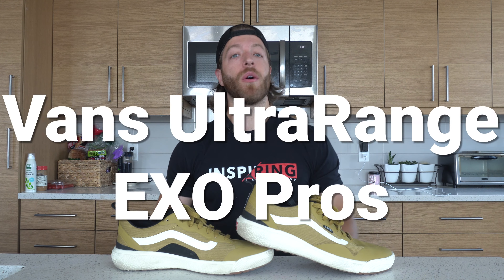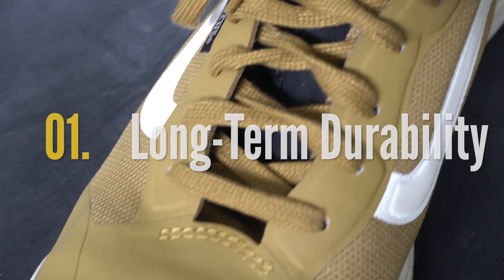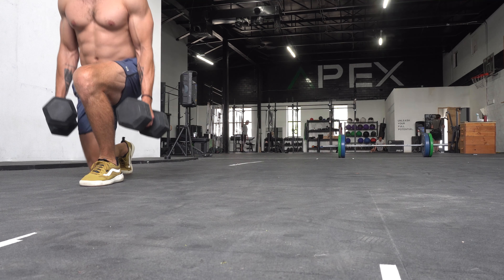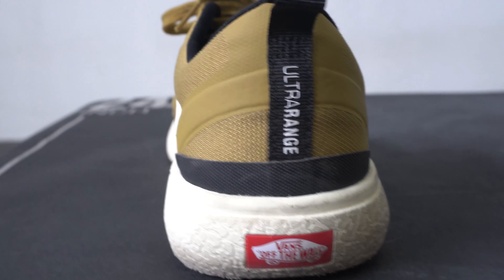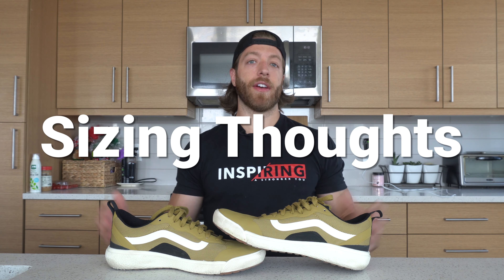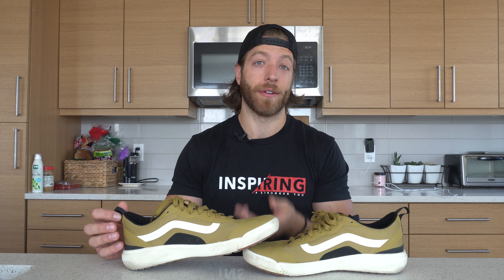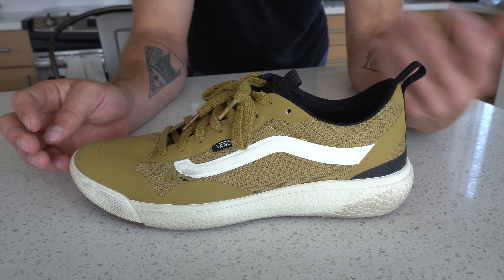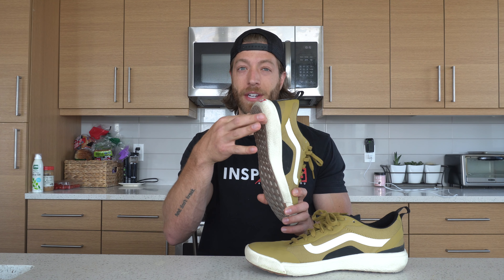Vans UltraRange EXO Review | What Is This Shoe Really Good For?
The Vans UltraRange EXO shoes are really interesting. Vans markets the UltraRange EXOs as an "all-terrain" style shoe, so I wanted to put that to the test.

I've been rocking these shoes for daily wear, recreational training sessions, some skating, and even some pickleball, and overall, the Vans UltraRange EXOs have performed well, but they do have a couple of design flaws.

In the Vans UltraRange EXO, we're going to discuss all of the essential details that you need to know to assess if this shoe is worth it for you.

0:00 UltraRange EXO Pros
1:16 UltraRange EXO Cons
2:30 Performance
4:53 Worth Investing?
5:32 Sizing
5:50 Price
6:22 Construction
9:12 Final Thoughts

For daily wear, the Vans UltraRange EXO shoe do really well and their UltraCush Lite midsole is super responsive and comfortable.

I do think Vans needs to rework the upper construction slightly to prolong durability especially for anyone that has slight friction on the upper of this shoe. I know it's not a model made for skating, but to have them rip after one casual hour is a little frustrating.

Outisde of the upper rip though, I do think this model is worth for anyone that loves Vans and wants a model for daily wear and casual training sessions.

At a price point of $90 USD, the Vans UltraRange EXOs are also fairly cost-efficient, so that is another pro that this model has going for it.

READ MORE VANS + SHOE CONTENT